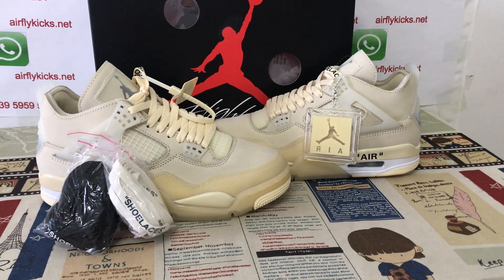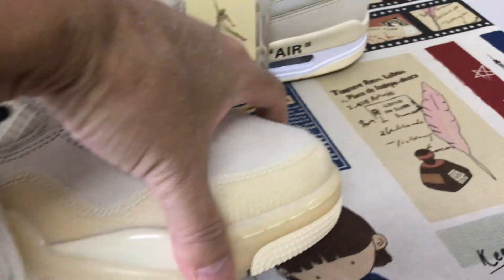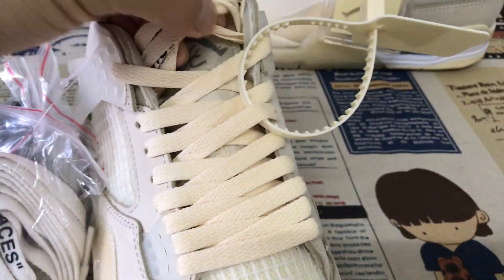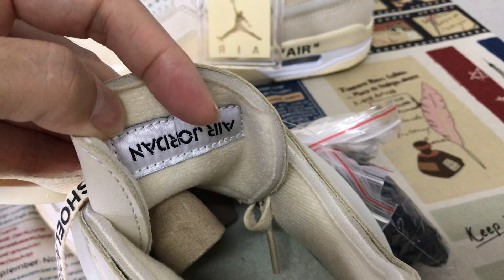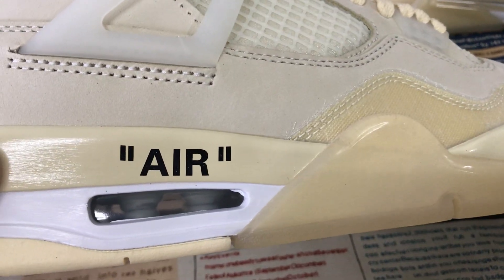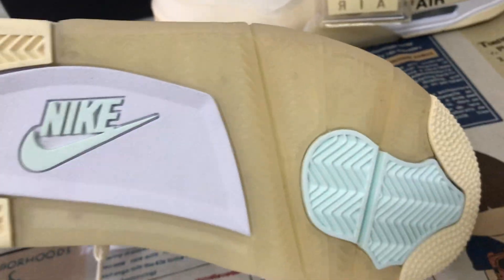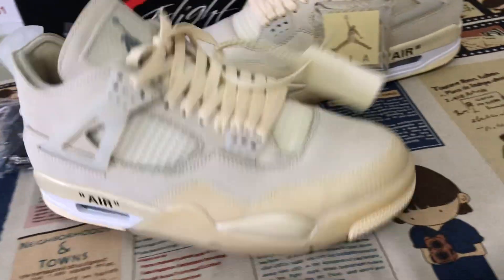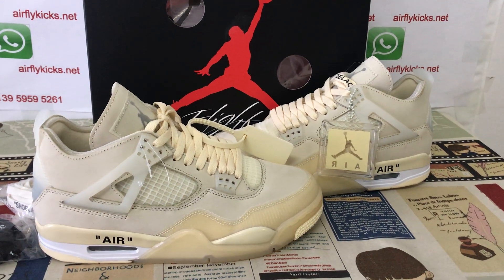Jordan 4 Off White Sail Review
Air Jordan 4 Retro OFF WHITE Sail

Hey friend here is the factory production process of Air Jordan 4 Retro OFF WHITE Sail,if you like them,pls click the below link to order on my

The women's Off-White x Air Jordan 4 “Sail” is a highly desirable collaboration between Virgil Abloh’s fashion label and Jordan Brand on Michael Jordan’s fourth signature shoe. Originating as a sample during Abloh’s “Figures of Speech” exhibit in Chicago’s Museum of Contemporary Art in Fall 2019, this clean colourway received an official retail release in Summer 2020 to much fanfare. The signature “quotations” aesthetic of Abloh’s Jordan Brand collaborations underpins this Sail colored shoe, including “Air” branding printed on the midsole and “shoelace” detailing in black lettering on the laces. Translucent detailing, including the heel cup, Wings clips on the collar, and netting on the midsole and throat are all firsts for the Jordan 4. The visible Air window in the heel is surrounded by a white midsole.